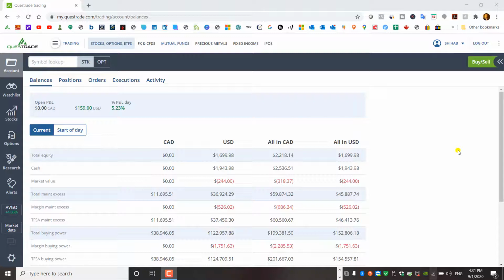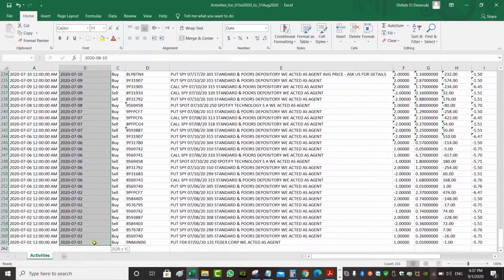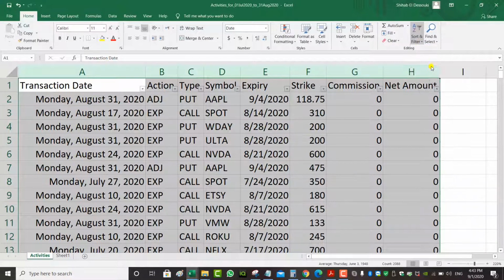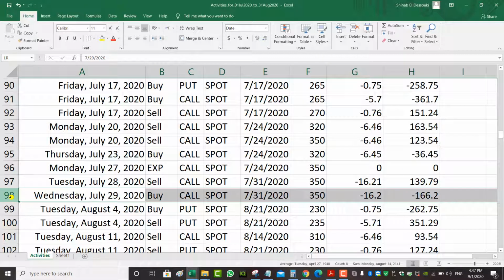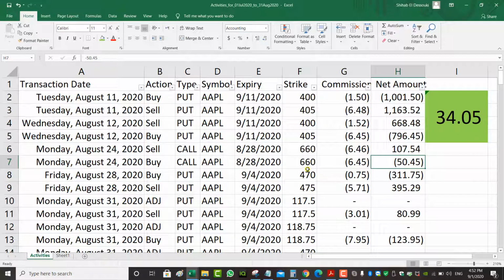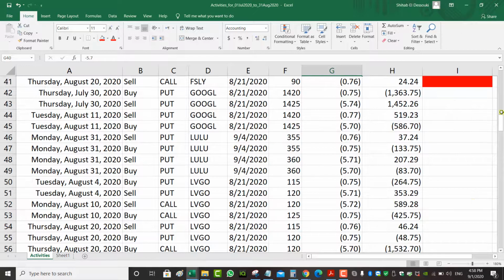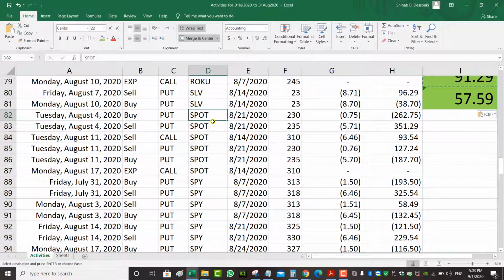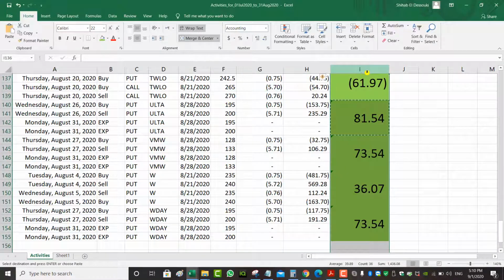How to extract your trade activity from Questrade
**Get $50 in free trades with Questrade**

Get Your Free Equifax Credit Score & Report in under 3 minutes, and it won't hurt your score!

39138408S1